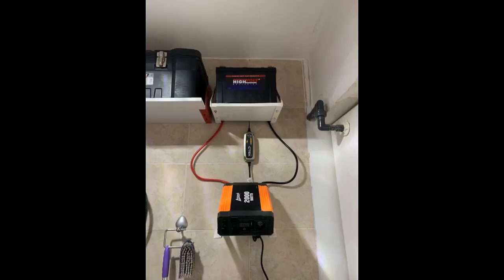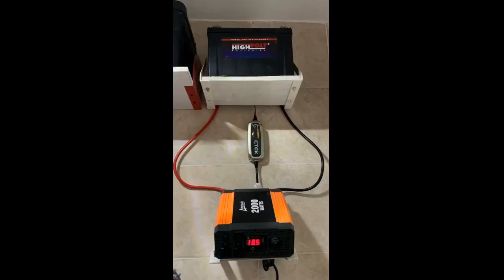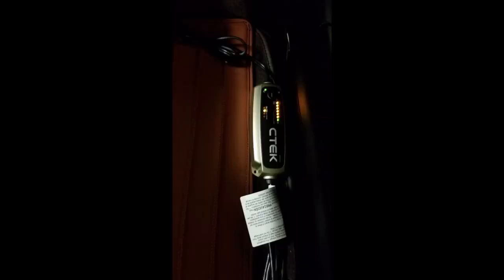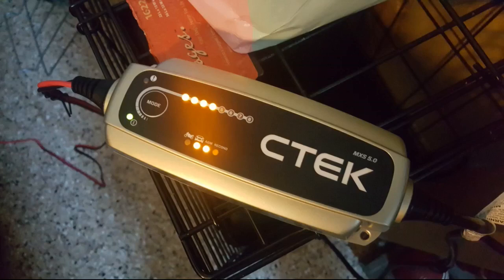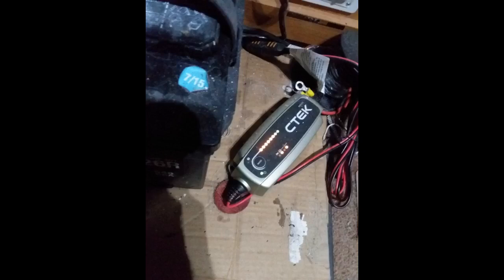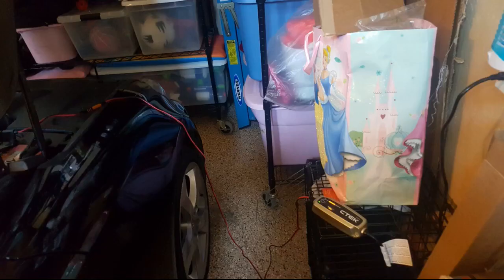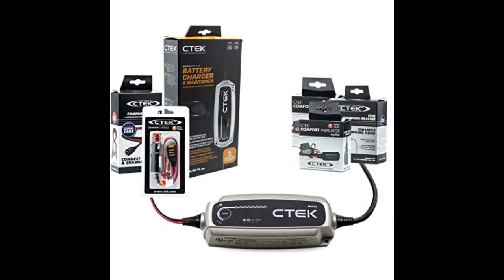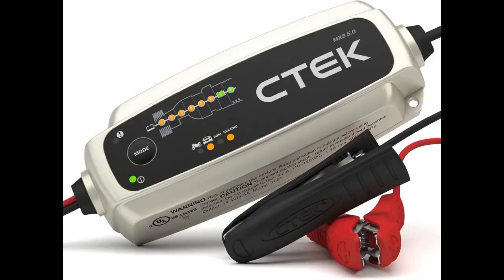CTEK - 40-206 MXS 5.0 Fully Automatic 4.3 amp Battery Charger